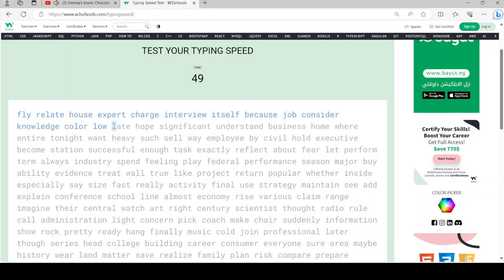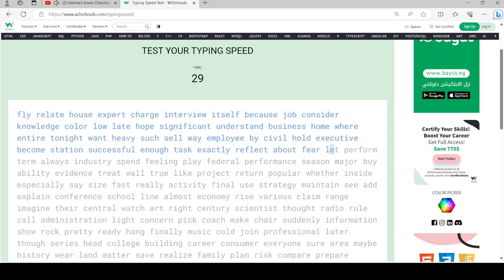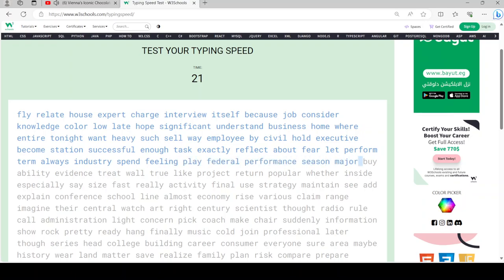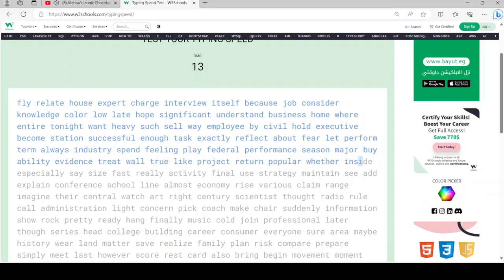108 words per minute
Finally, I got a good score. 108 words per minute.